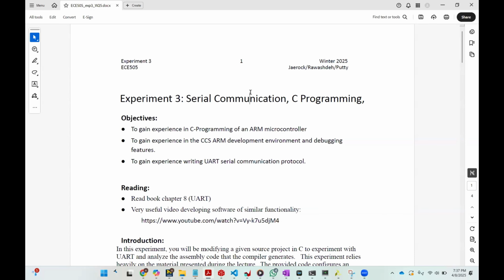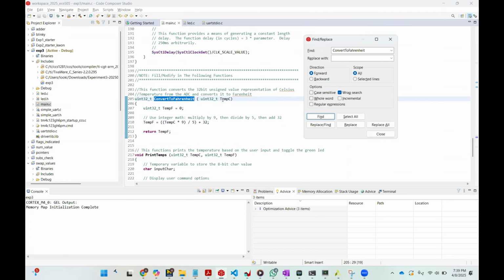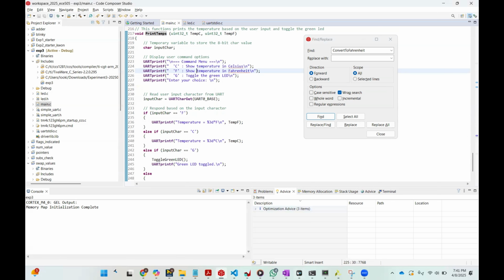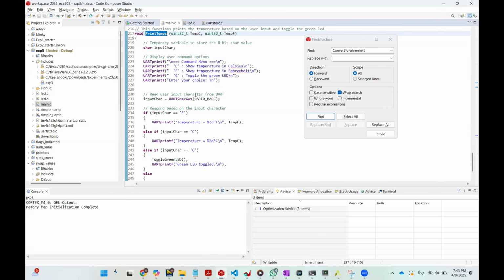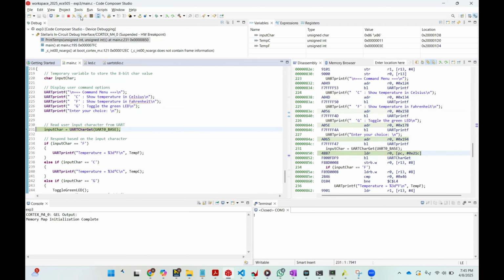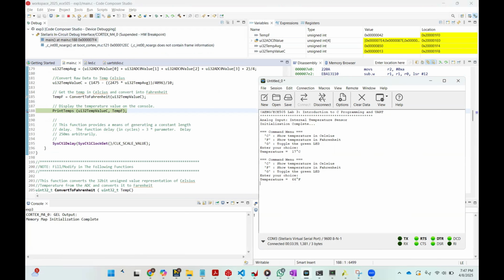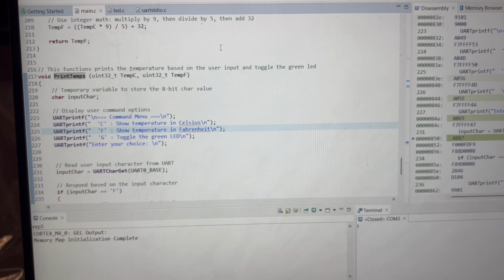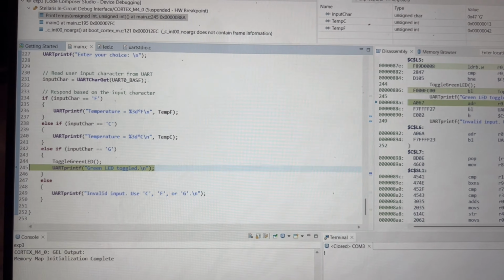ECE505 Exp 3: UART + ADC + Temp Sensor + GPIO on Tiva C (EK-TM4C123GXL) | C Code Walkthrough & Demo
ECE505 | Experiment 3: UART Serial Communication, ADC, GPIO with Tiva C LaunchPad
Demonstration by: Abbas Ali | Date: April 8, 2025

🛠️ What’s Covered:
- Reading internal temperature sensor via ADC0
- Converting temperature to Celsius and Fahrenheit
- UART0 serial output at 9600 baud to terminal
- On-demand UART input ('C', 'F', 'G') to print temperature or toggle green LED
- GPIO configuration and LED control using TivaWare
- Real-time interaction through PuTTY/CCS Serial Monitor
- Breakpoint debug + disassembly exploration in Code Composer Studio (CCS)

💻 Tools Used:
- Tiva C TM4C123GXL LaunchPad
- Code Composer Studio (CCS)
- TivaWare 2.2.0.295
- UART terminal (PuTTY / CCS Terminal)
- C Programming + TivaWare APIs

Suggested titles:
- Tiva C LaunchPad UART + ADC + LED Control Demo | Full Lab Project
- Tiva C UART Serial Communication with Temp Sensor and LED | Lab 3 Demo
- TM4C123G UART Temperature Sensor Project | Embedded C + LED Control
- How to Use UART with ADC on Tiva C | Full Embedded Systems Lab Demo
- Tiva C LaunchPad Temperature Sensor via UART | GPIO LED Control Tutorial
- UART Controlled Temperature Display on Tiva C | GPIO & ADC Integration
- Embedded Systems Lab with Tiva C | UART, ADC, and GPIO LED Project
- UART + ADC Temperature Monitoring | Tiva C TM4C123G LaunchPad Tutorial
- Tiva C LaunchPad UART Project | Real-Time Temp Sensor + LED Toggle
- ECE505 Lab: UART + ADC + GPIO on TM4C123G | C Code Walkthrough & Demo

📌 Full source code and write-up submitted via Canvas.